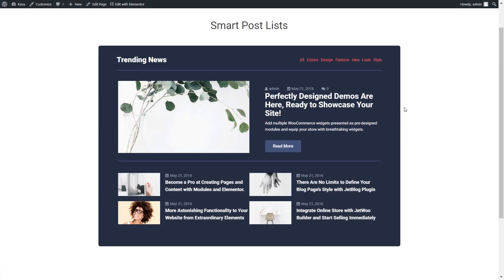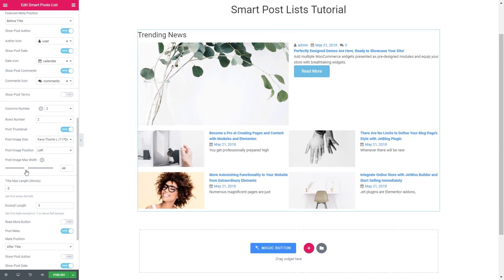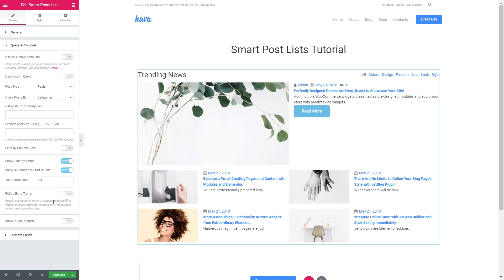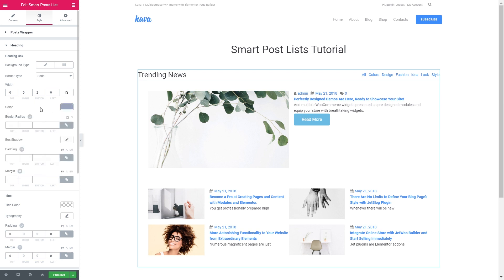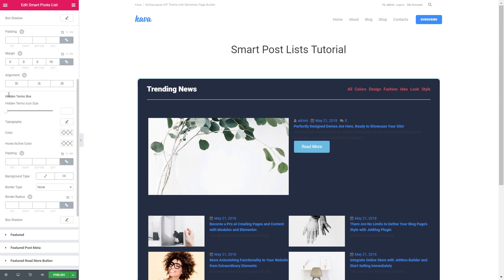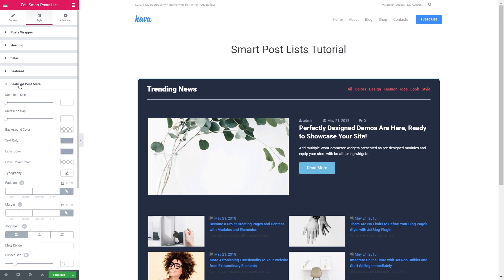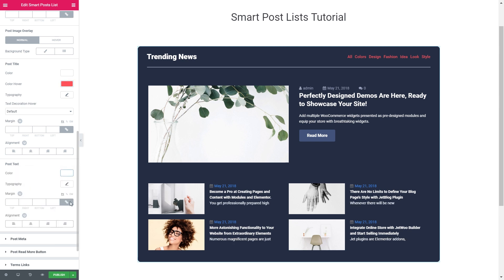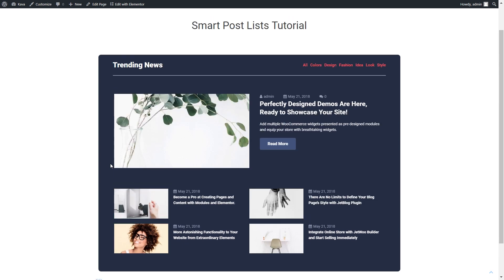How to Create Structured Post Listing with Smart List Widget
The video tutorial will help you create various post listings and add them on the pages. You will adjust customizable settings using JetBlog Smart Posts List widget with Elementor page builder.